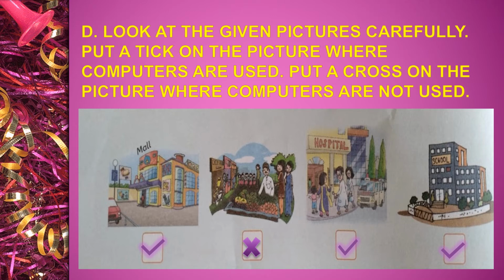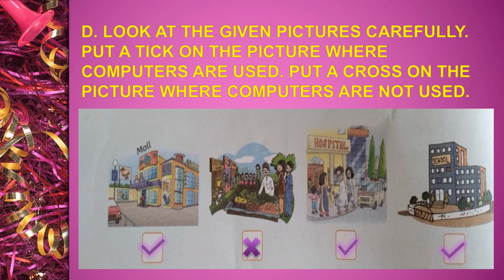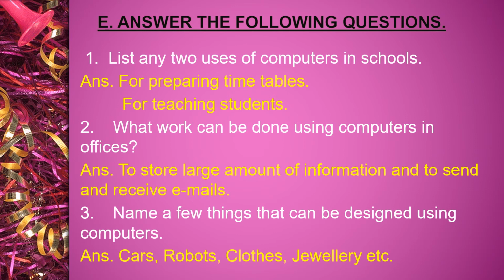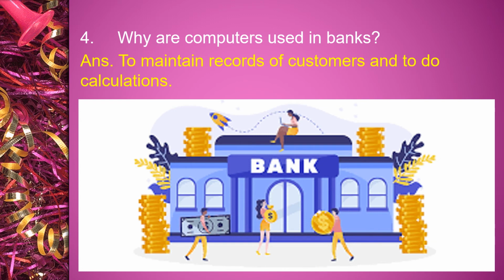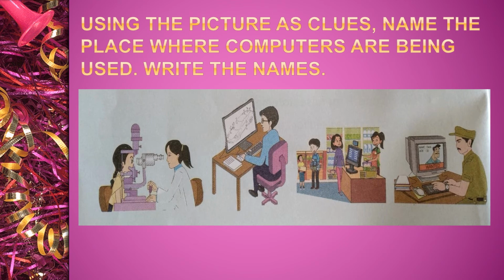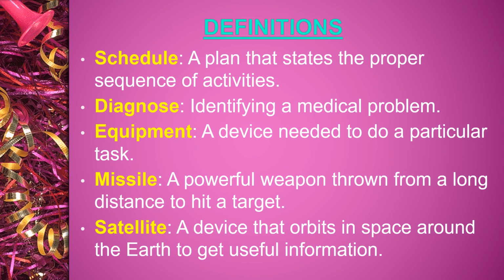Roles of Computers: Class II